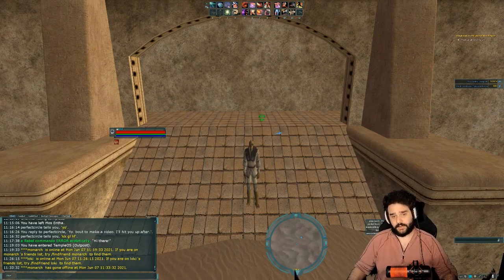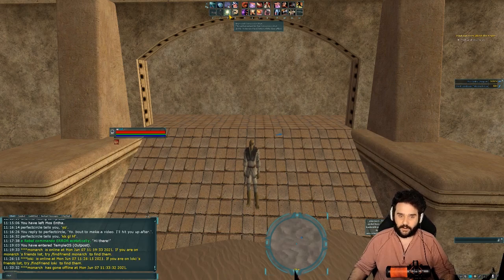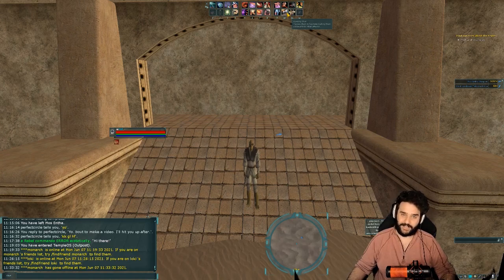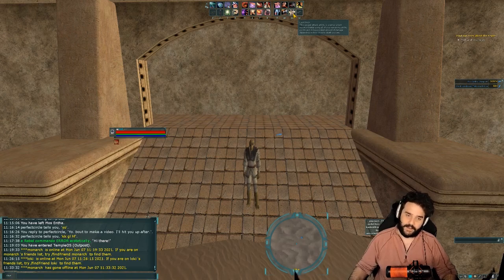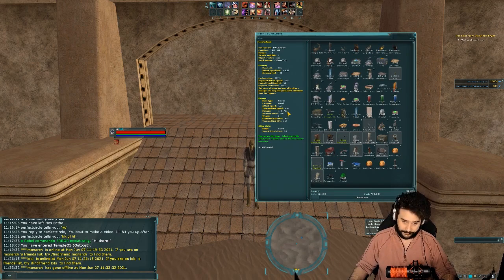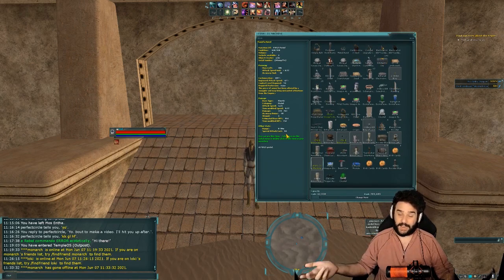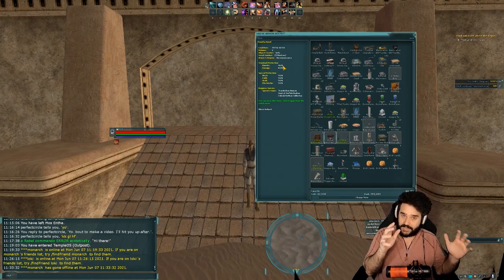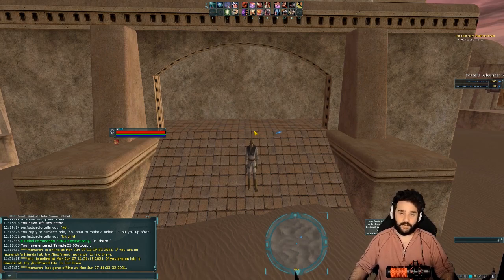Controlling your opponents through CC (Smuggler/pistoleer build)